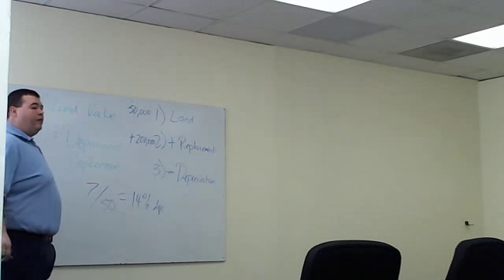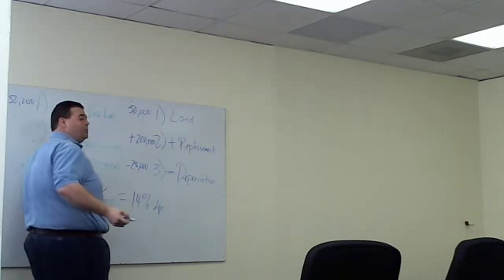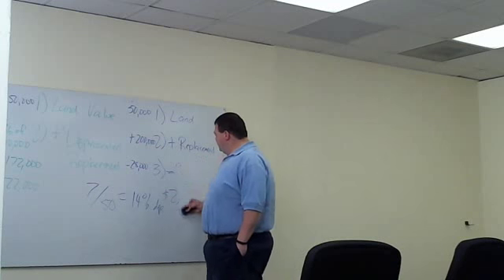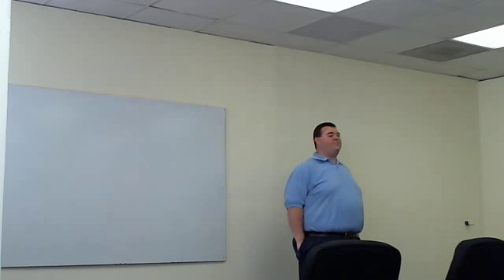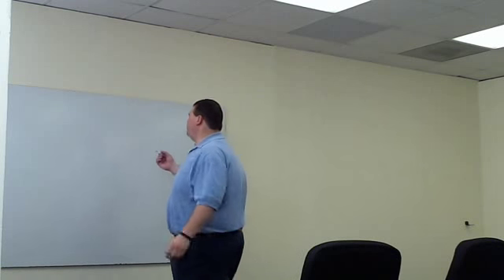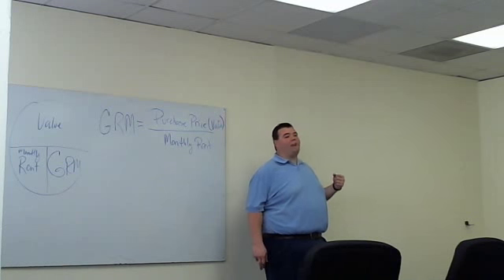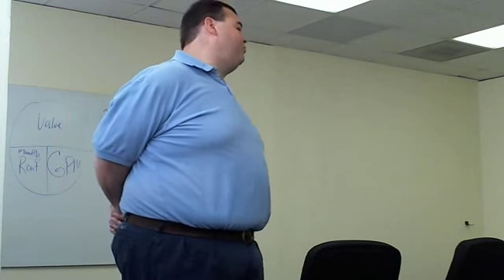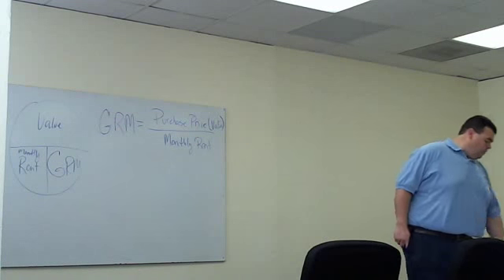Chapter 17 Part 6--Final Wrapup including Gross Rent Multiplier